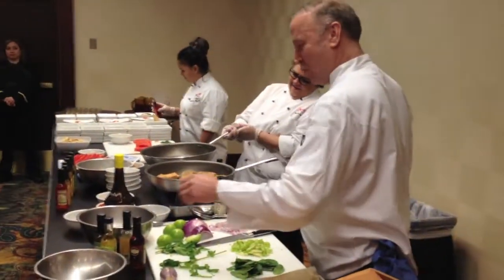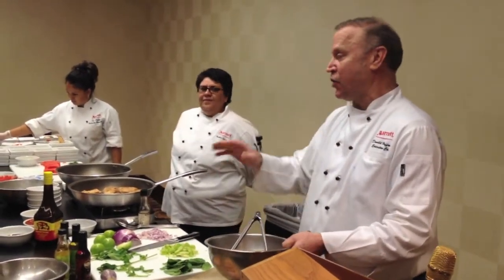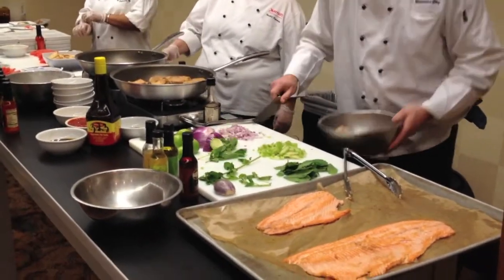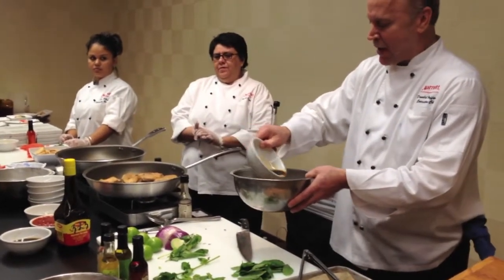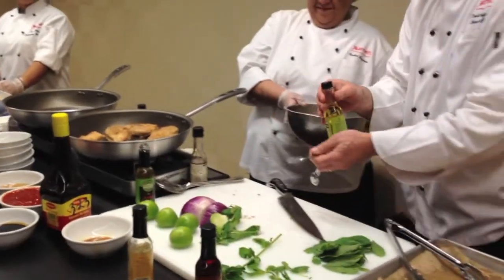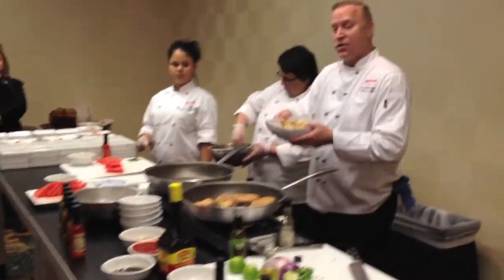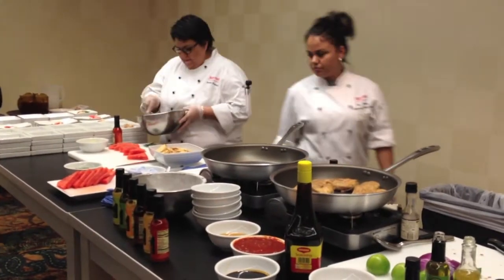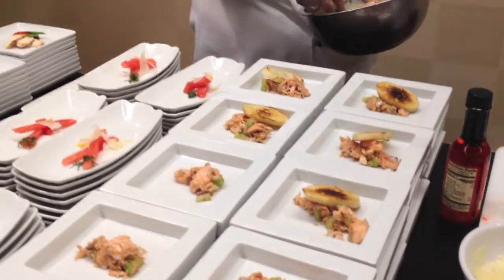Cottonseed Oil Cooking Demonstration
Executive Chef Donald Hoffman demonstrates cooking with cottonseed oil during the 2013 Beltwide Cotton Conferences in San Antonio, TX.